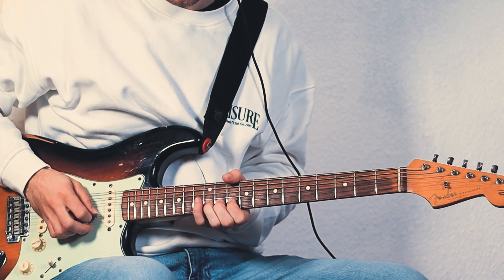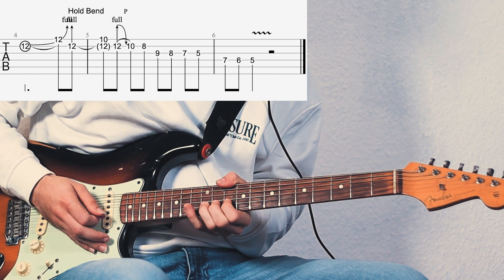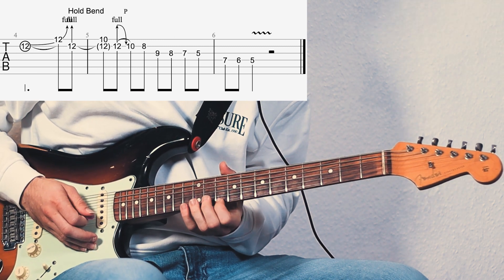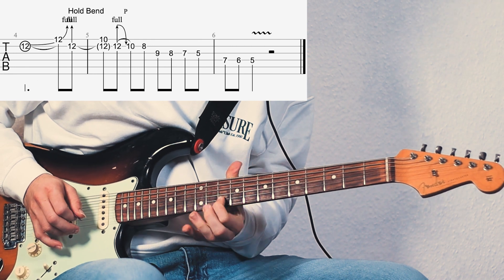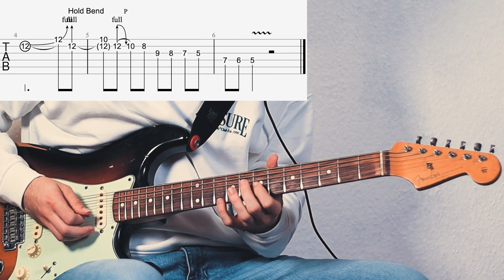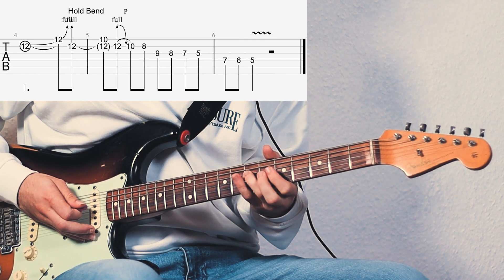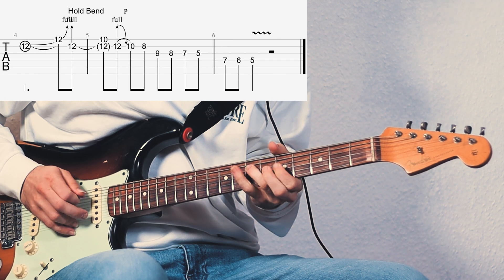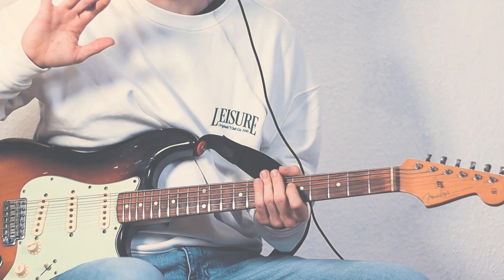Learn A Country/Blues Style Lick In The Style Of Keith Urban - ,,Lick Of The Week" Nr. 10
In this tenth edition of ,,Lick Of The Week" I will show you a cool Mixolydian style Lick which combines Blues and Country Style Improvisation in one lick. He plays that one quite a few years ago in a breakdown of his own song called ,,Hit The Ground Running". It's not too difficult and definitely nice to have in your repertoire.

Gear Used:
Guitar: 1974 Fender Strat
Guitar FX Plugin: Archetype Cory Wong
Cable: Mogami SilentPlug
Strings: Skinny Top Heavy Bottom Strings
Picks: Dunlop 1.14mm